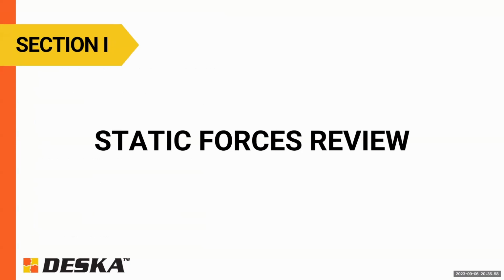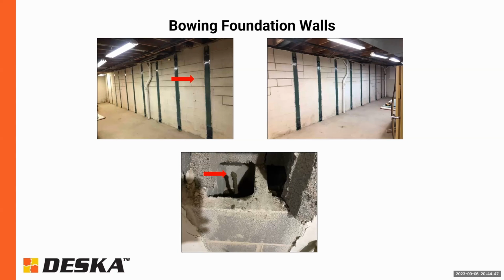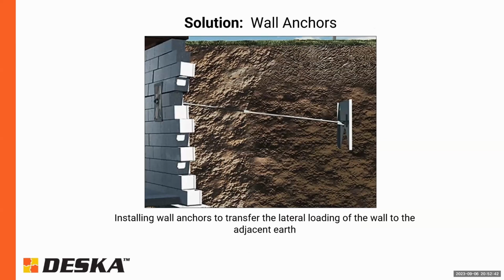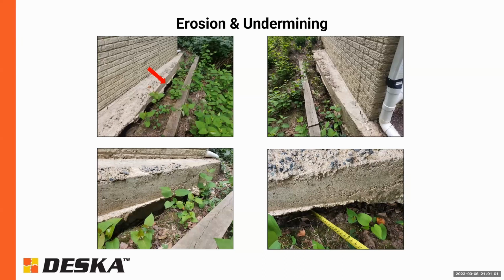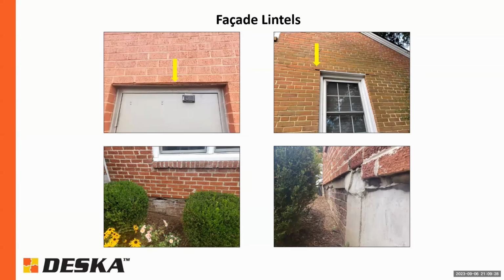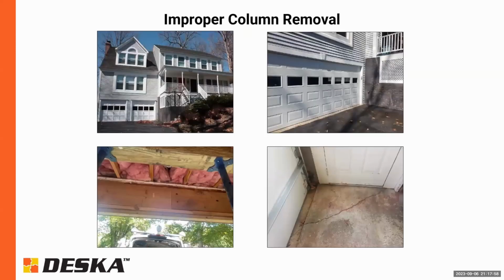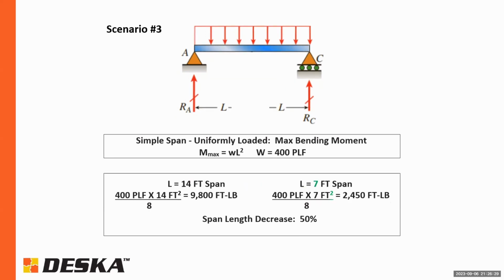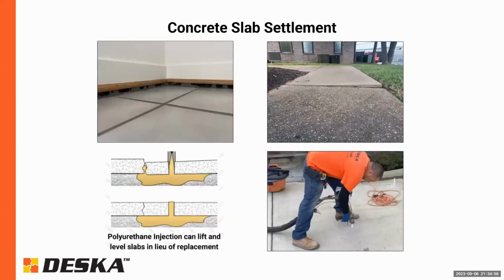Structural Home Inspections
The ASHI Online Meeting Group presents, Structural Home Inspections, with Structural Engineer Brian Deska.